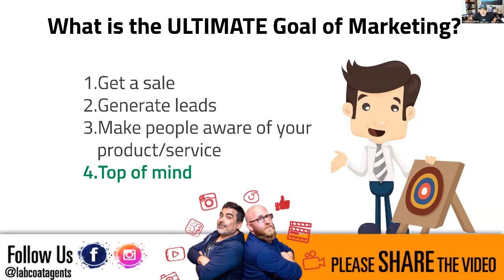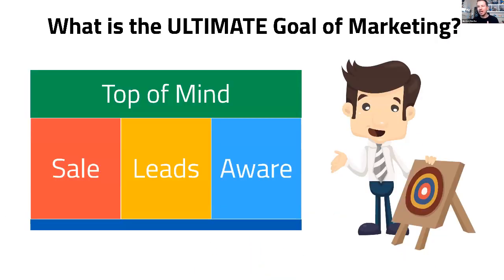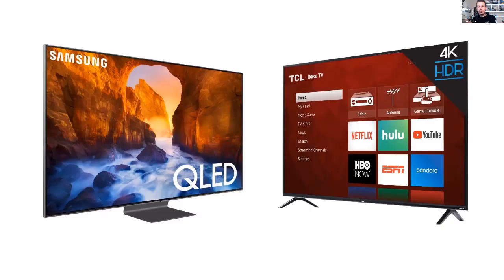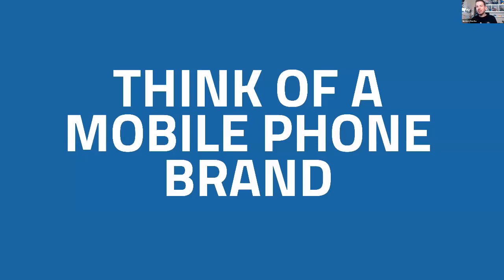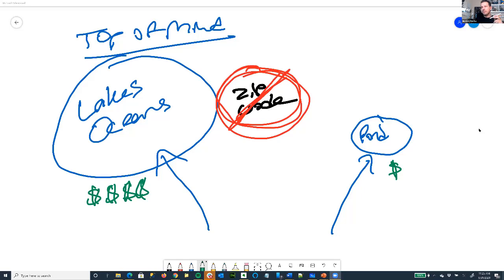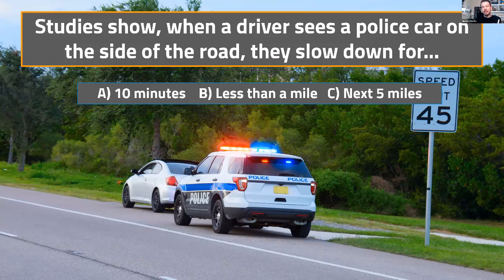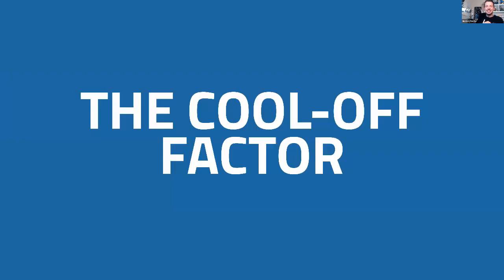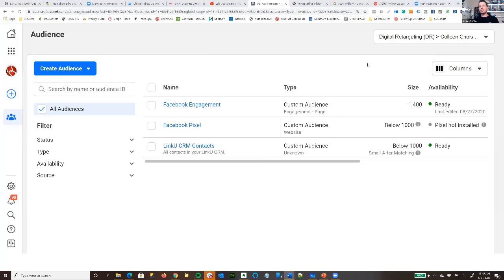Referrals + Influence Prospects with Facebook Pixels • LInkU Webinar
Join Tristan Ahumada, founder of Lab Coat Agents and Wesley Rocha, founder of LinkU as they talk about winning those Referrals and being able to Influence Prospects by using the power of Facebook Pixels!

LinkU is offering a FREE online training session to teach simple, yet advanced follow up techniques you can use to get more transactions from your existing database, such as old leads, past clients, SOI and more! The concepts you'll learn can completely change the way you look at your business, and is the cheapest and most affordable way to potentially double your transactions over the next 12-months.